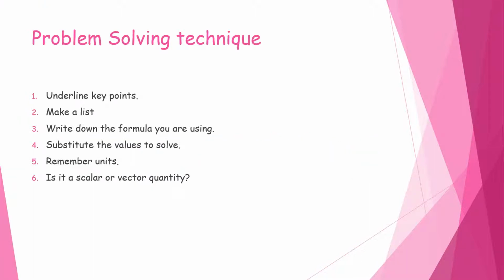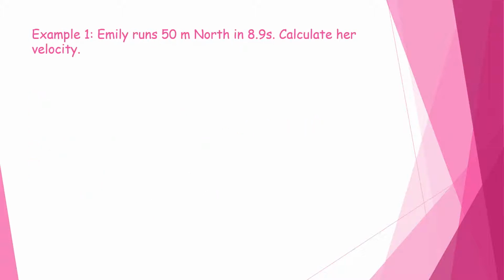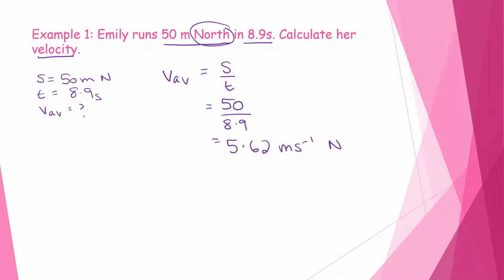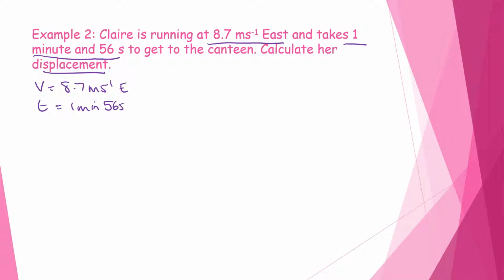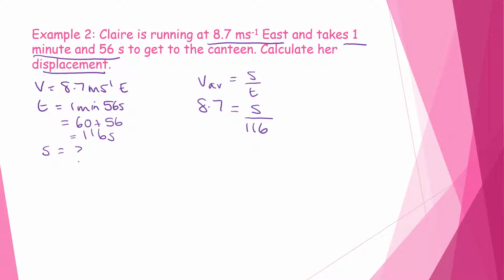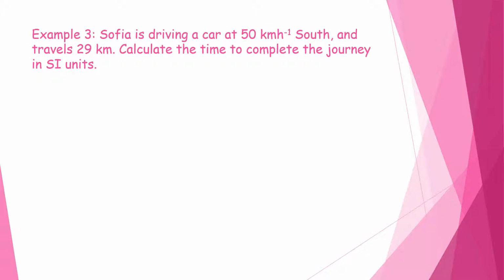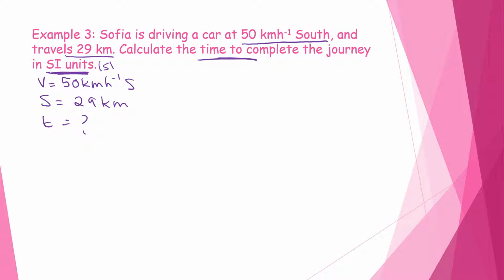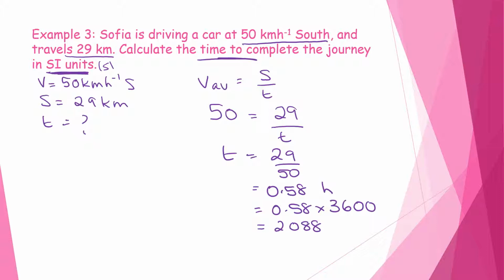velocity calculations 1